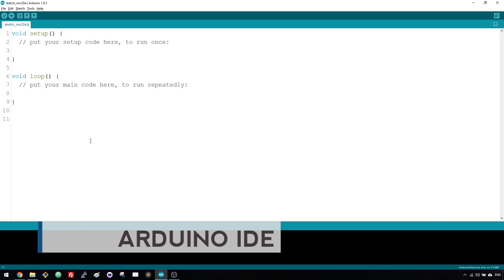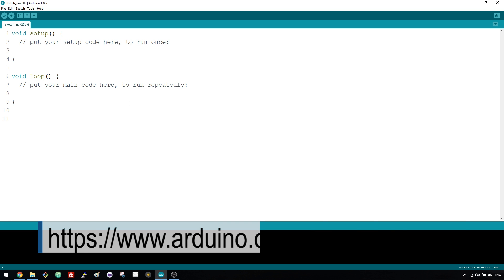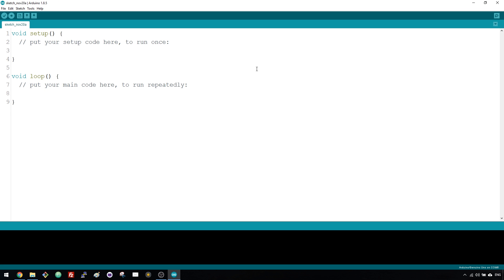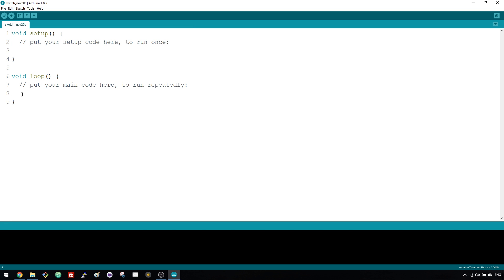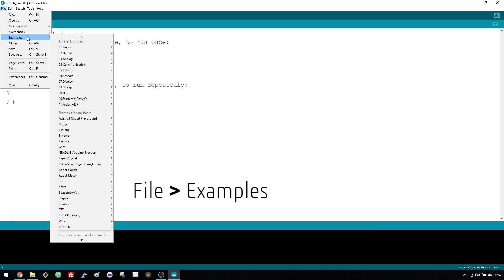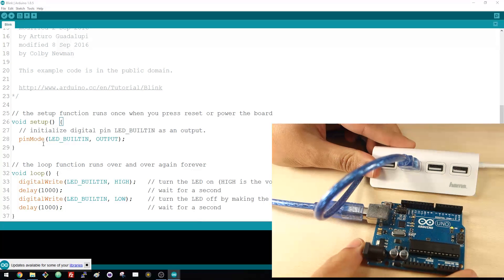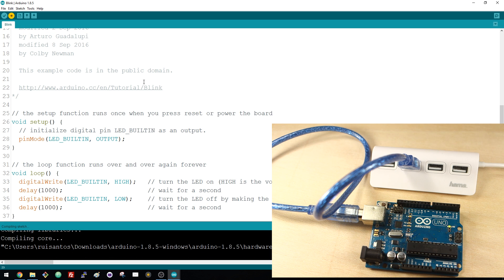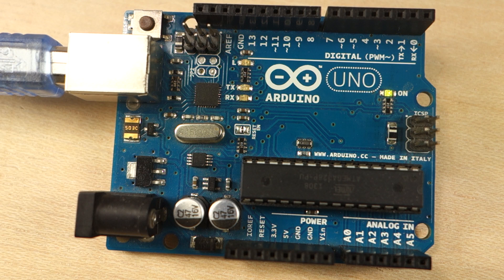Introducing the Arduino IDE - Arduino Mini Course - Part 4/6